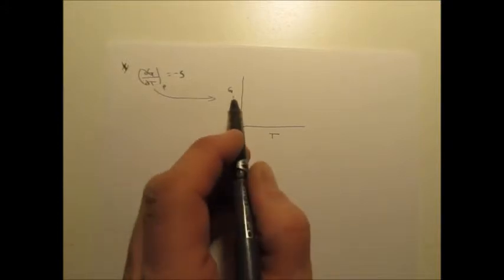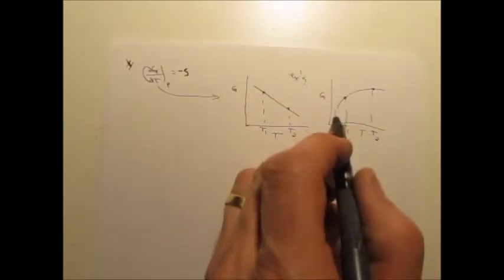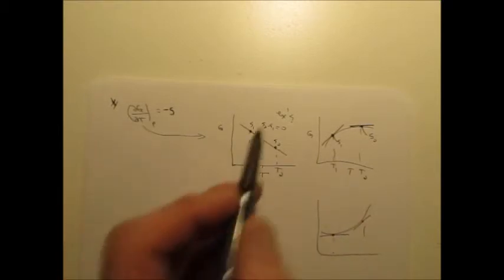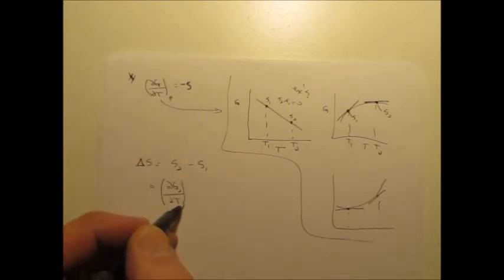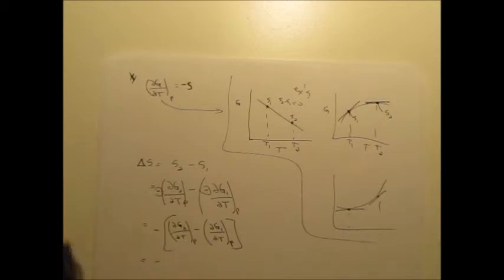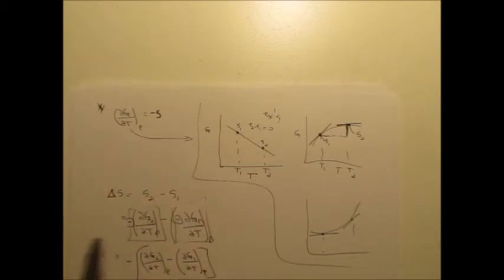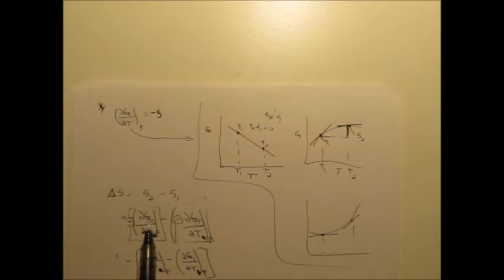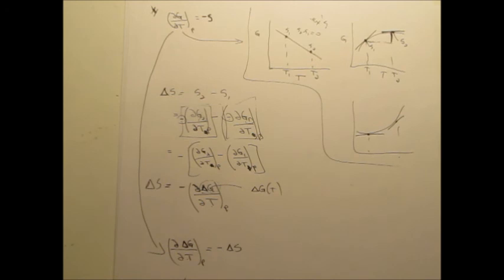CHM 429 assign 4 question 3